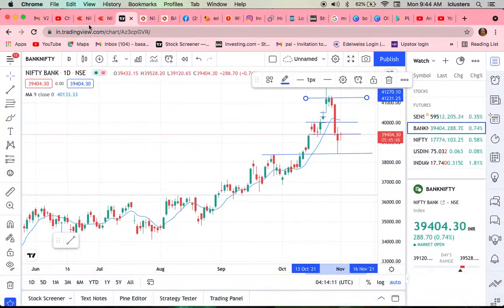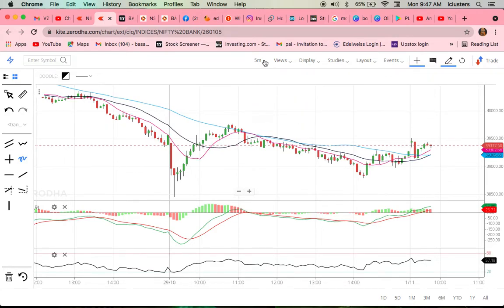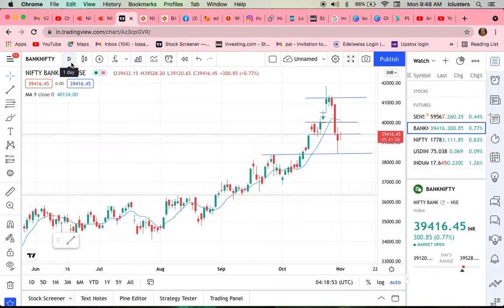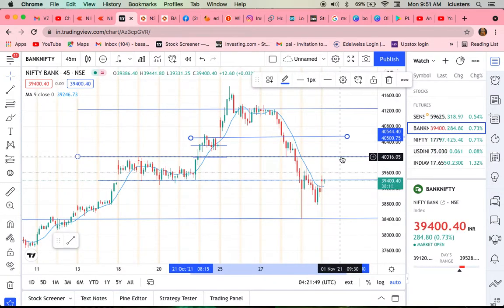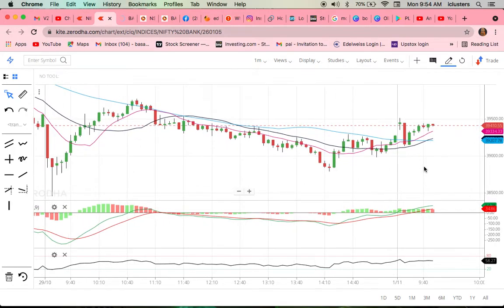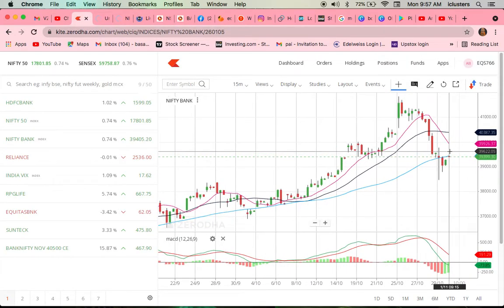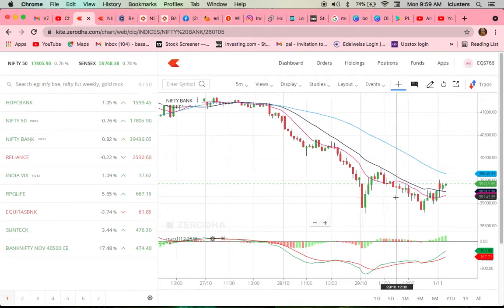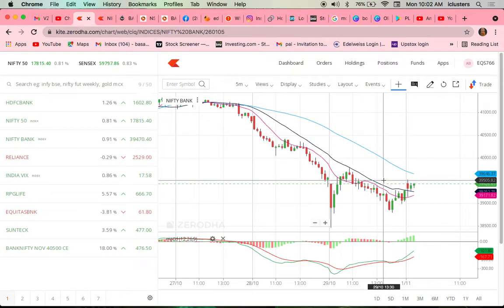multipel time frame chart annalisis